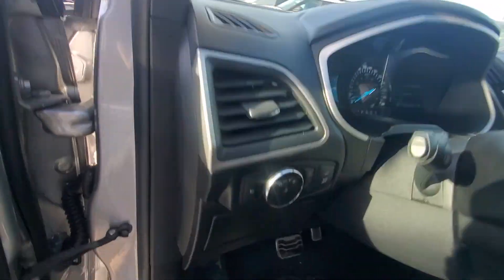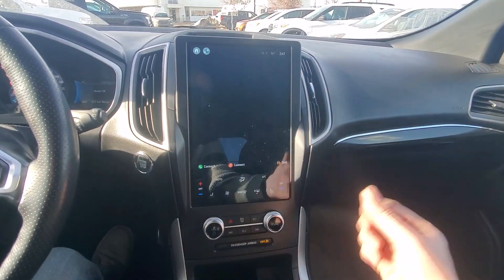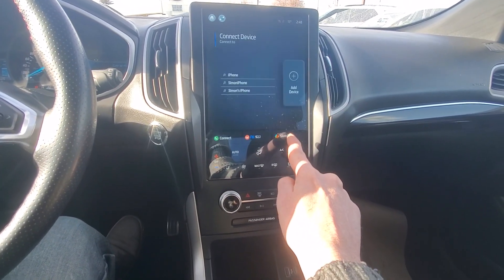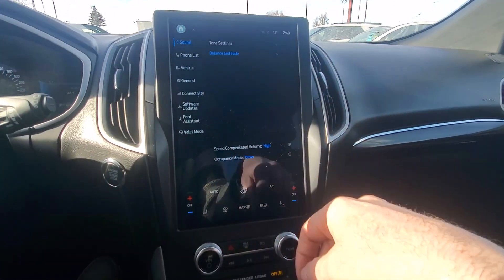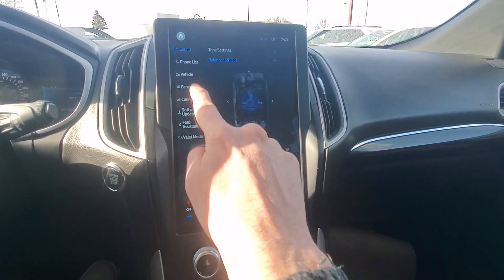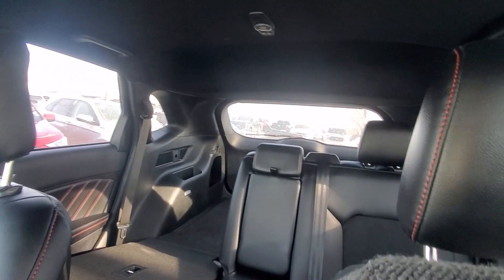2021 Ford Edge St-line 24ED8721A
At the time of filming this vehicle is available for sale.
Ask for Freedom!
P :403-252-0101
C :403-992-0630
Canada wide shipping is available